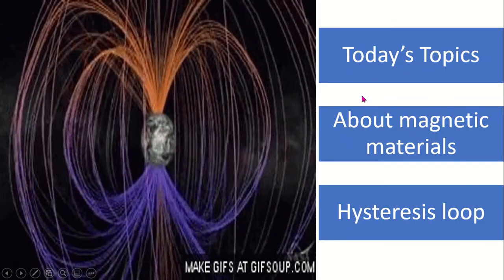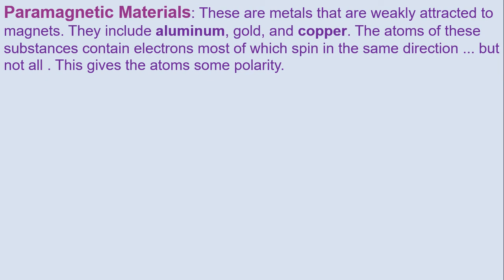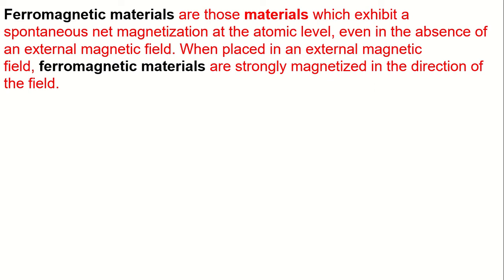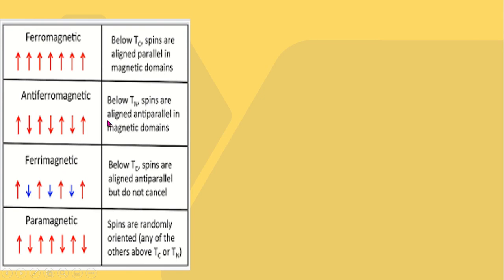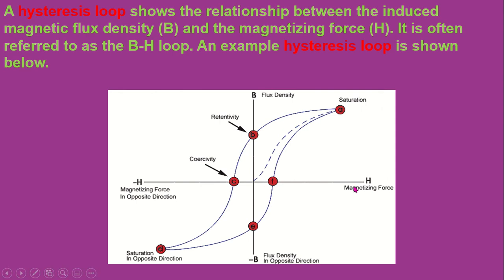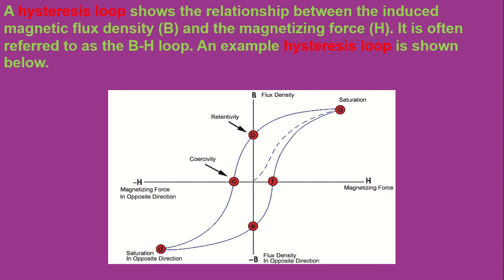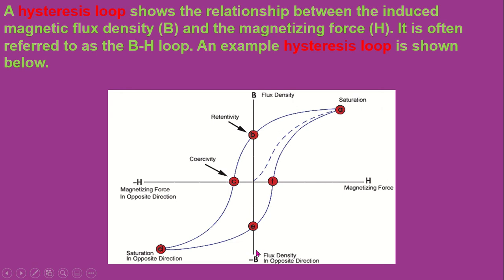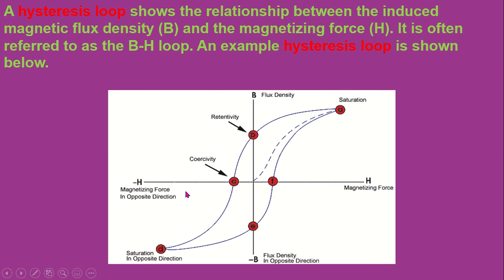HSC Physics second paper// Chapter-4//Hysteresis//